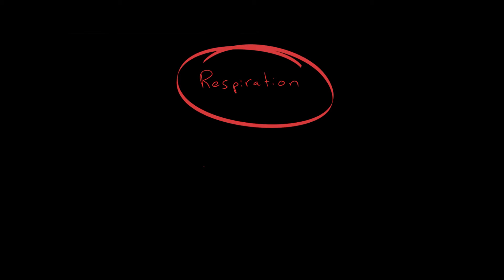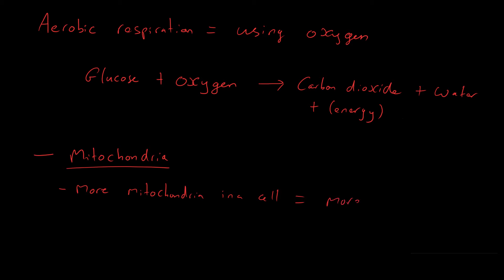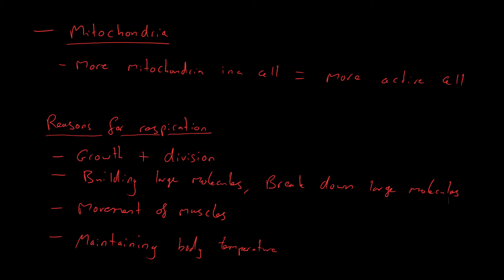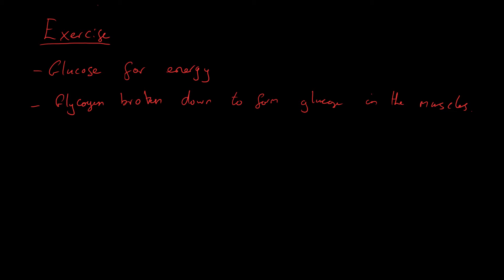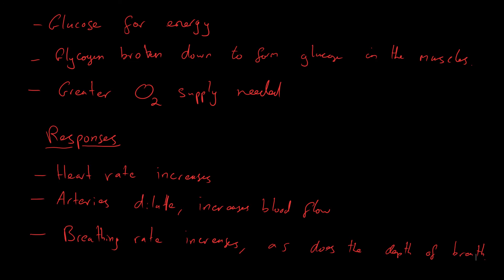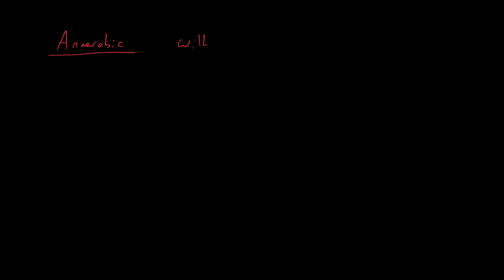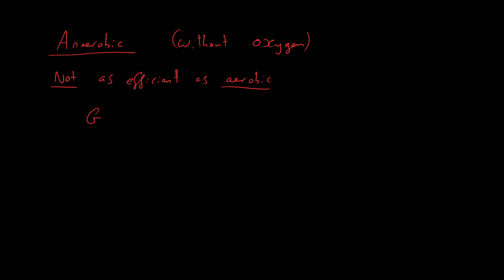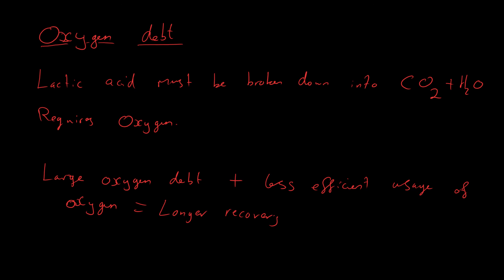Respiration - AQA GCSE Biology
In this video we discuss the process of respiration. Respiration is used in order to obtain energy from our food (glucose) so that it can be used. Aerobic respiration (in the presence of oxygen) occurs in the mitochondria, whilst anaerobic respiration occurs in the cytoplasm of the cell. Here we look at both processes, and also examine how the process varies between organisms.